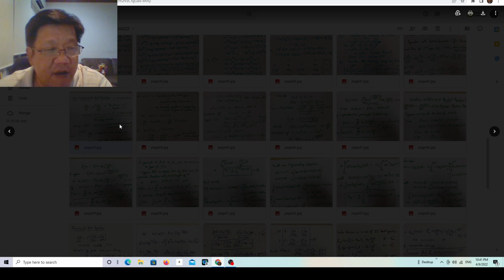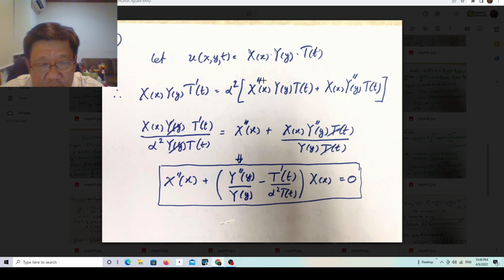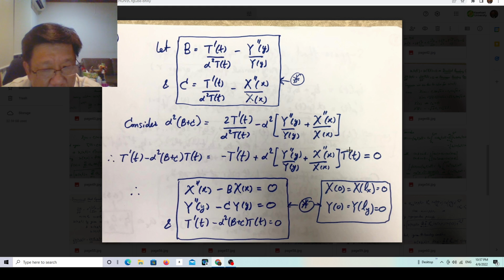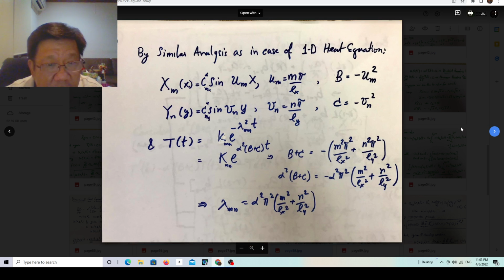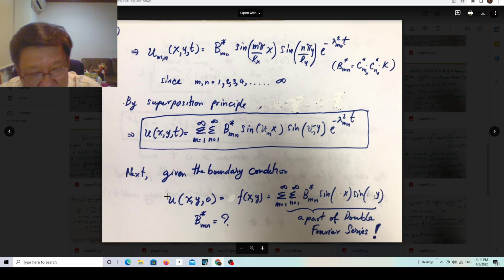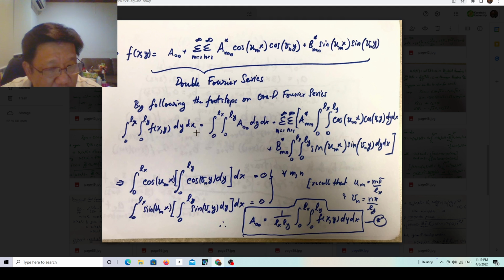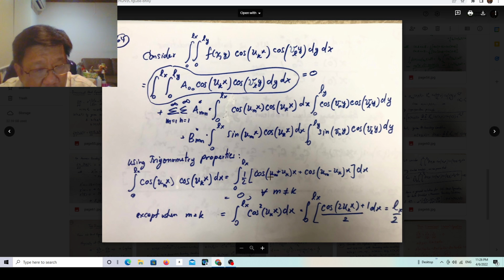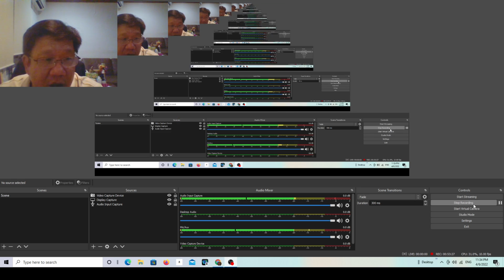PDE#2 2D Heat Equation